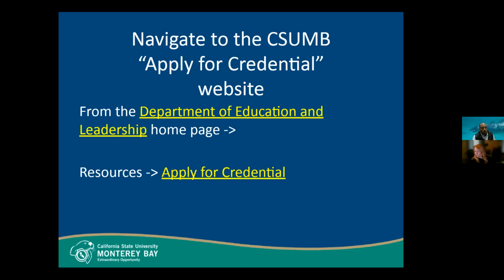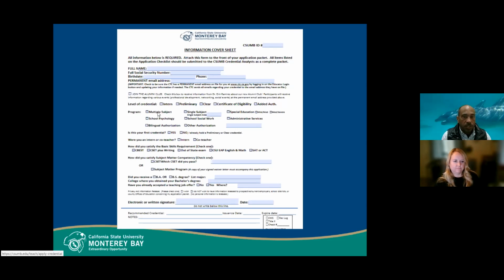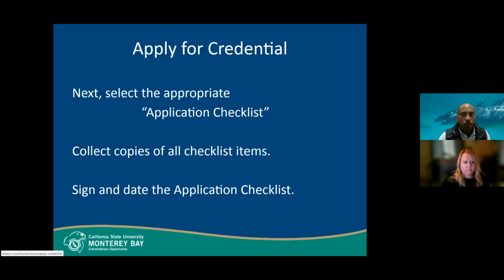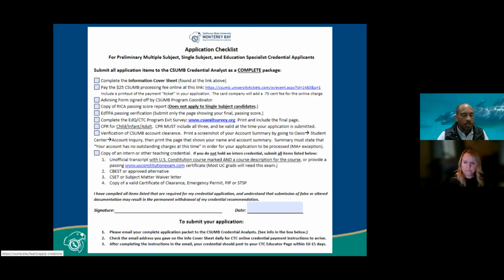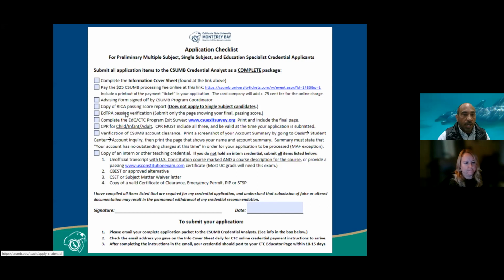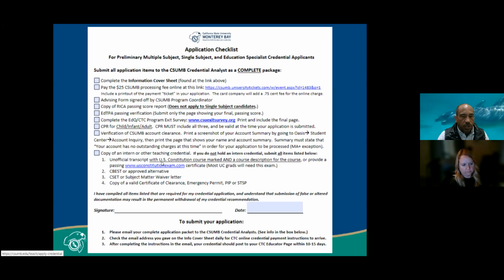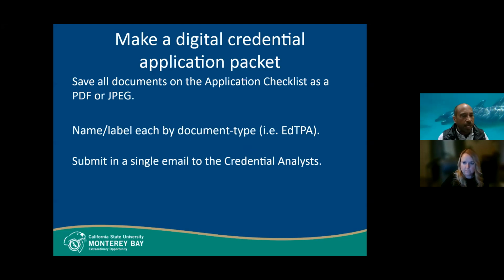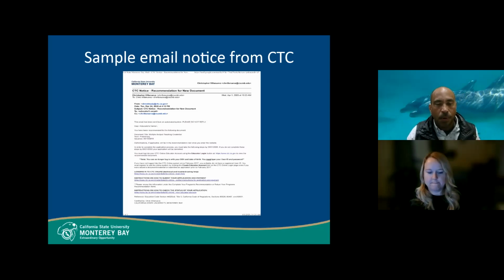CSUMB Completing My Credential